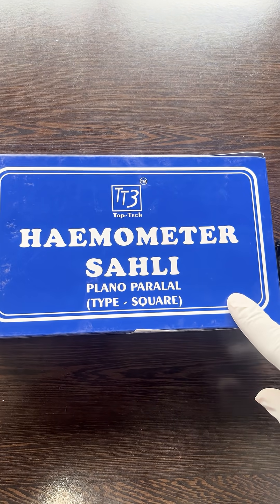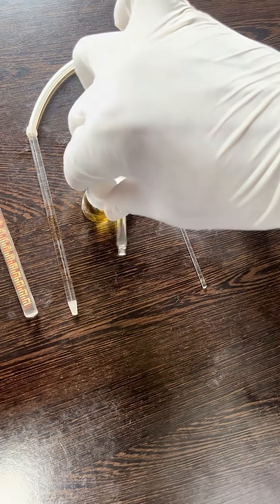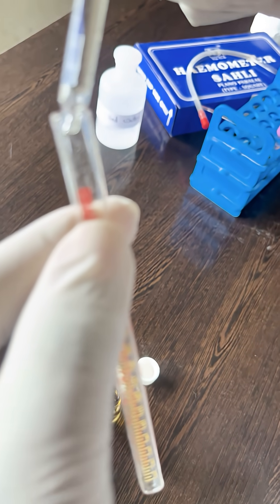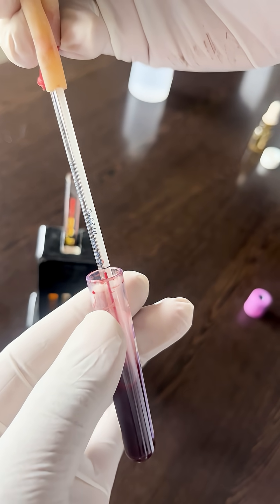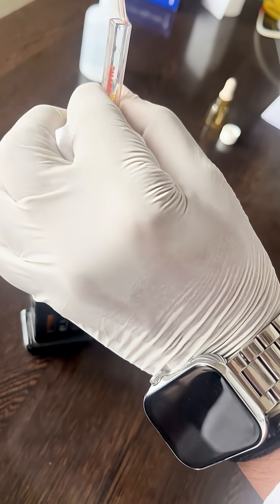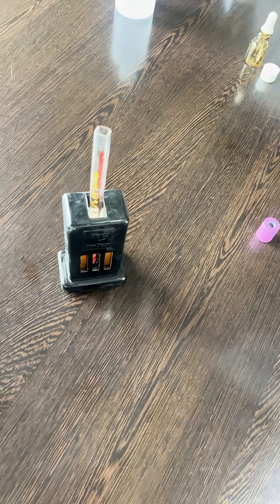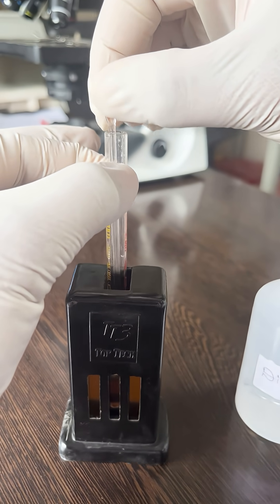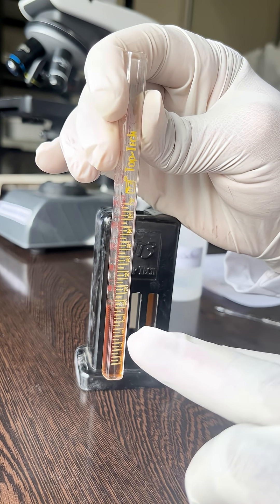Hemoglobin Estimation by Sahli’s method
In this video, we demonstrate how to estimate hemoglobin levels using Sahli’s (acid hematin) method.
You’ll learn about the required materials, step-by-step procedure, and interpretation of results. This guide is perfect for medical students, laboratory technicians, and healthcare professionals who want to understand or review this important hematological test.